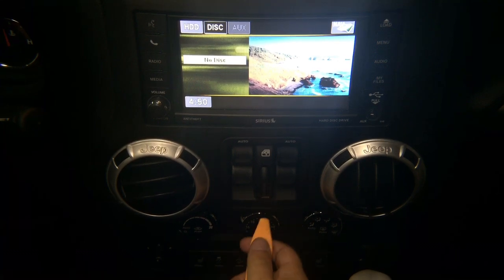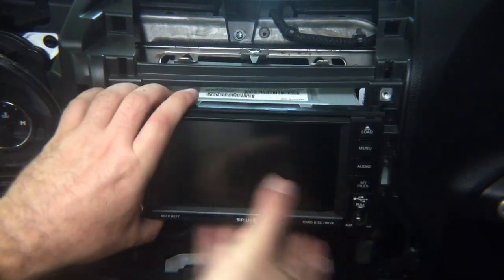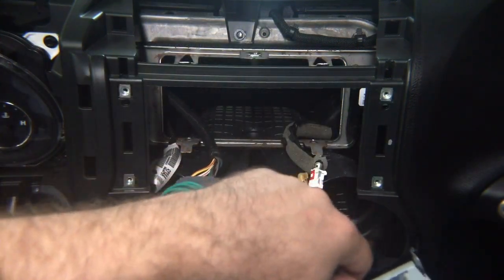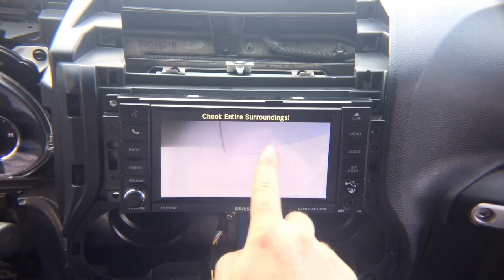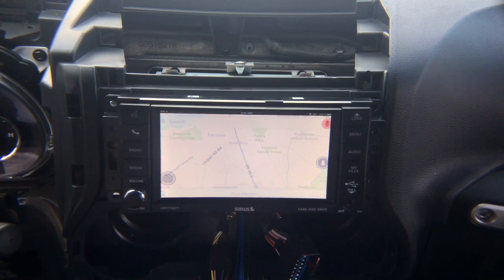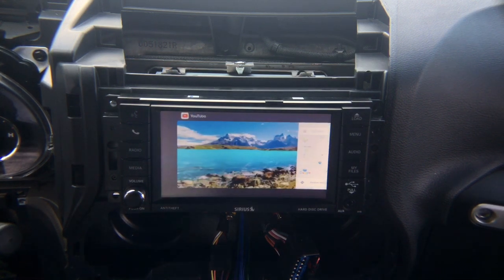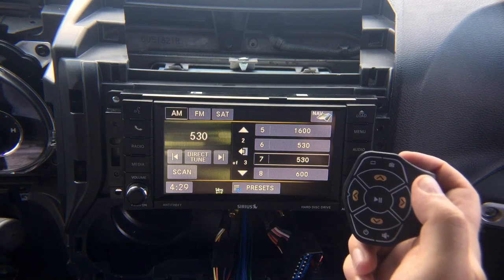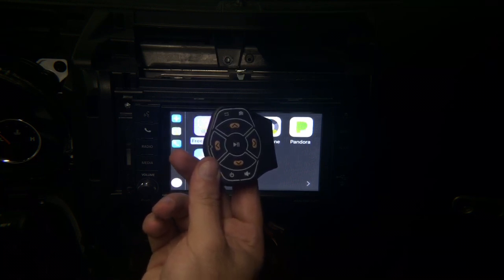Jeep JK Apple CarPlay Upgrade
📅 Update for the Year 2024
✅ NavTool is NOW version 6.0
🆕 What’s new in NavTool 6.0
✅ Use Factory Vehicles Microphone, no external microphone required.
✅ Digital Audio.
✅ Support for Steering Wheel Controls to manage music and calls on Apple CarPlay and Android Auto.
✅ 100% plug-and-play, do-it-yourself, at-home installation.

🏭 NavTool was established in 2000
🇺🇸 Made in USA.
🔥 Lifetime Warranty.
⚠️ If our competitors' products are so good, why do they only offer a one-year warranty? With us, you buy it once and never have to worry about it again, backed by our 24 years in business.

NavTool Apple CarPlay , Smartphone Mirroring & Multiple Cameras Interface for Chrysler/Dodge/Jeep Vehicles

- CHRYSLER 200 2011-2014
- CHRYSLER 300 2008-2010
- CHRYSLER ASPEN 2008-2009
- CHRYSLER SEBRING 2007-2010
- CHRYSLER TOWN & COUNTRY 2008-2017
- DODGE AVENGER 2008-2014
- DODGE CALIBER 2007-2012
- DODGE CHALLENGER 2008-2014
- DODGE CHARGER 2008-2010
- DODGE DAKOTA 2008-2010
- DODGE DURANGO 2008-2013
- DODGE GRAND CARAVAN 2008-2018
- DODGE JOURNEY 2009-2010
- DODGE MAGNUM 2008
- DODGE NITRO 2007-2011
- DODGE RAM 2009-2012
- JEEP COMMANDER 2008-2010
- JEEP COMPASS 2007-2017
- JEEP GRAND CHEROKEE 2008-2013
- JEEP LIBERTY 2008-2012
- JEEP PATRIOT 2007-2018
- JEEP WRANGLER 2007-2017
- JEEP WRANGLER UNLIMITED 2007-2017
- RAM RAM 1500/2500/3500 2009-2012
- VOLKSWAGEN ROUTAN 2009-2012